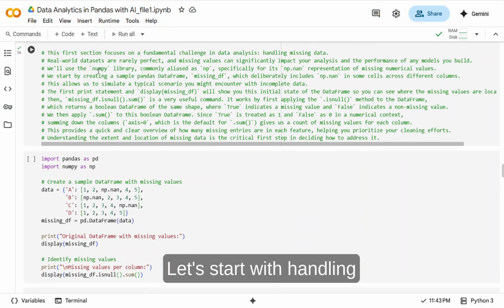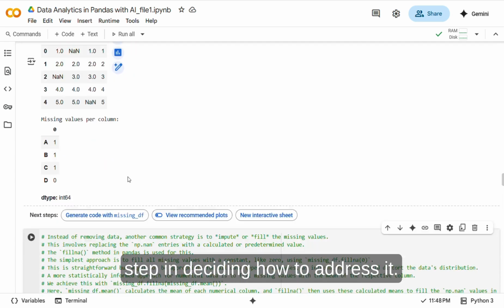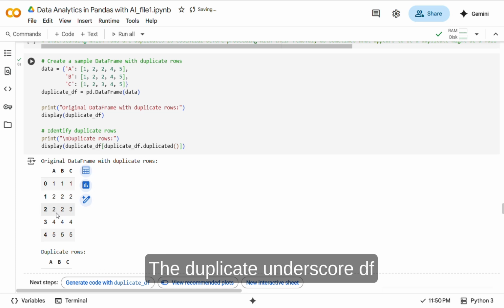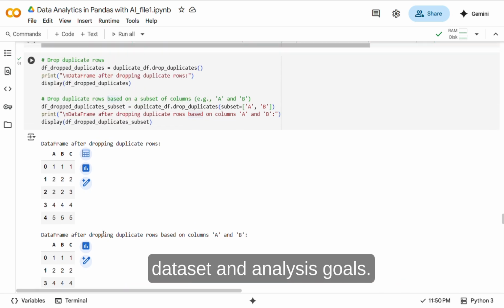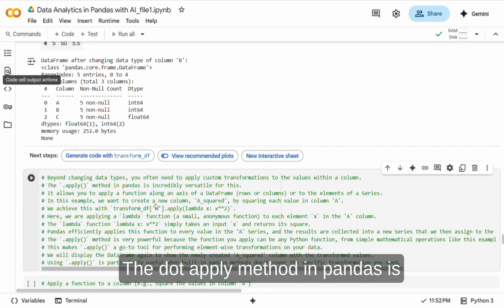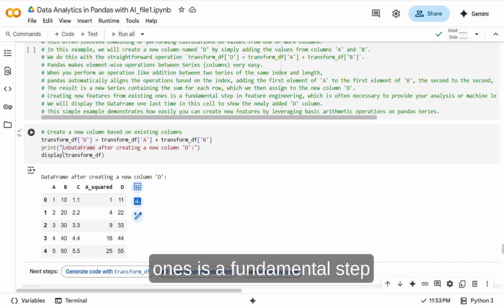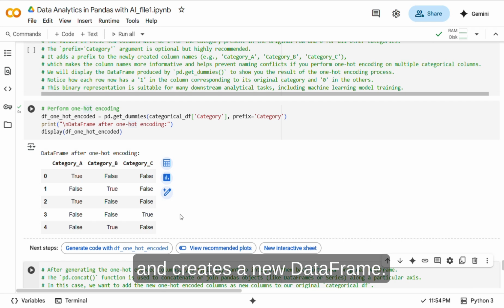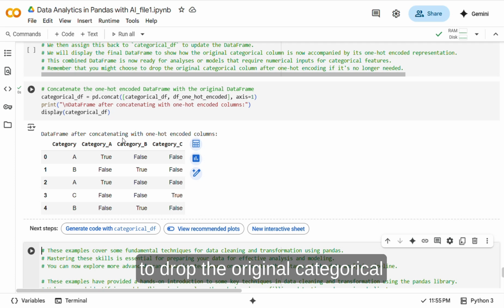Essential Data Transformation Techniques for Data Analytics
Data Cleaning and Transformation with Pandas